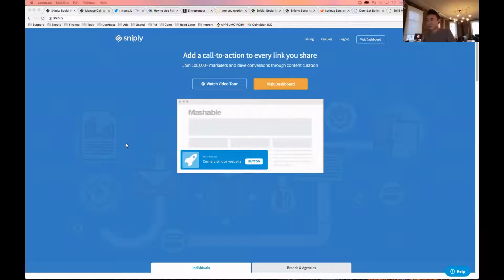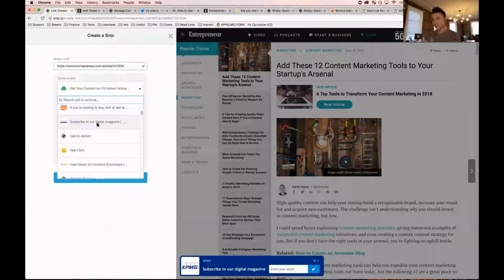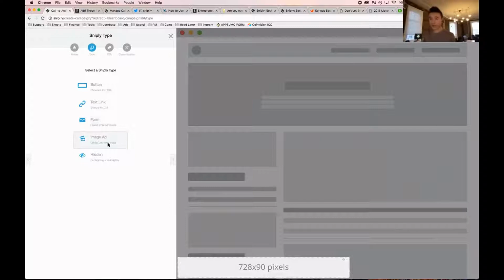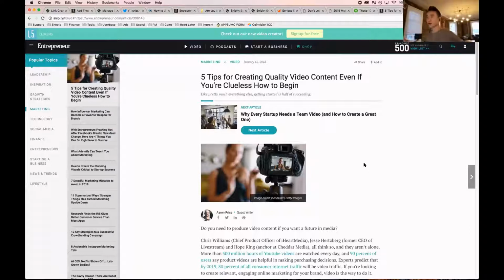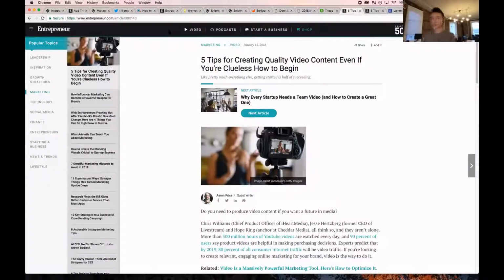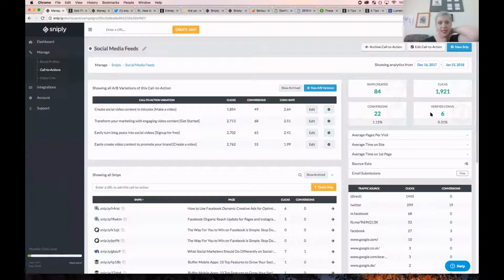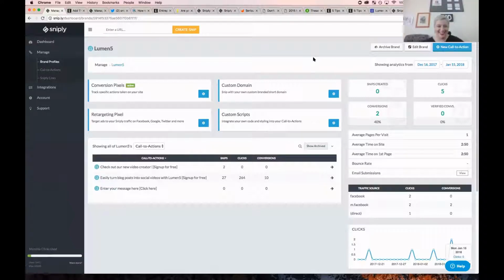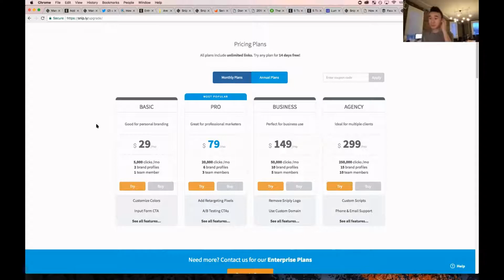Replay: Add Call to Actions to Links You Share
In this webinar with Micheal, we will cover: How to add a Call to Action to every link you share, allowing you to engage with your followers as they are clicking through your shared links How to increase brand awareness